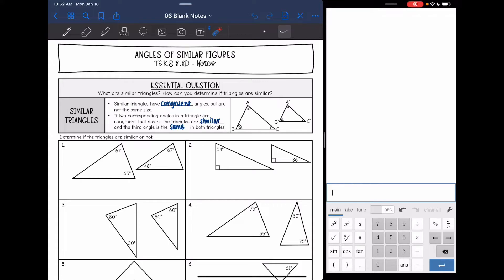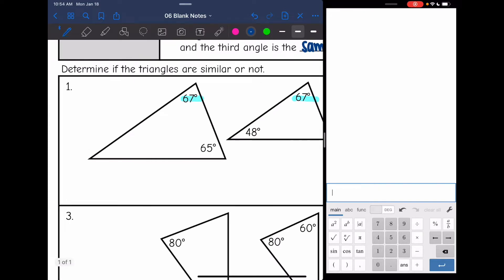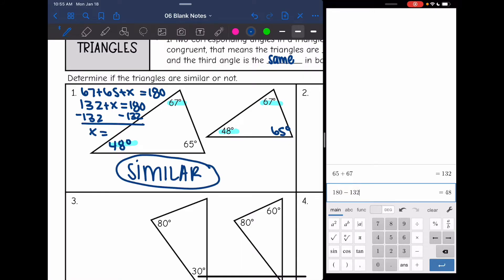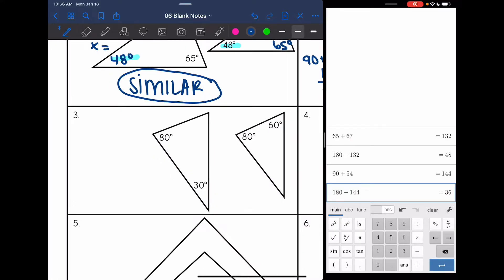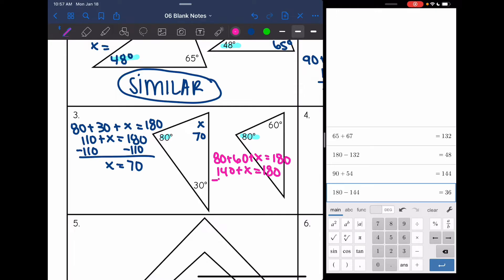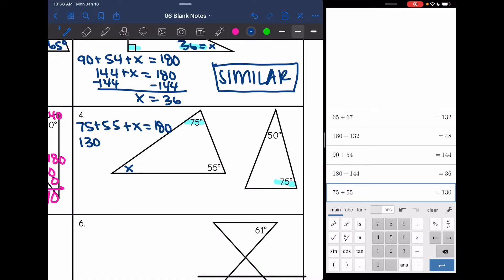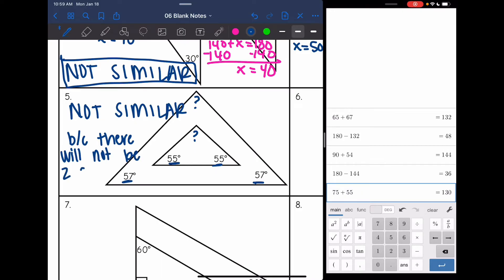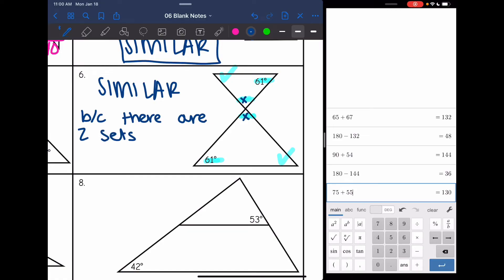Similar Triangles Angle Angle Criterion | 8th Grade Math Pre-Algebra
Join me as I show you how to determine if triangles are similar or not with angle-angle criterion.

You can find the handout used on my Teachers Pay Teachers store